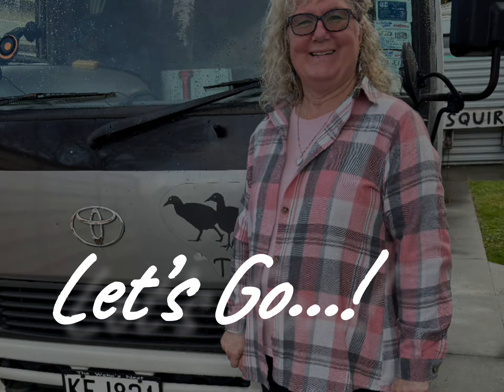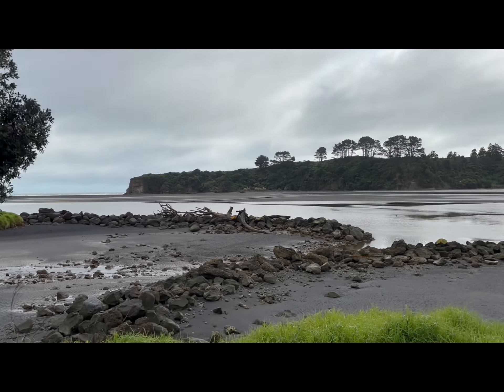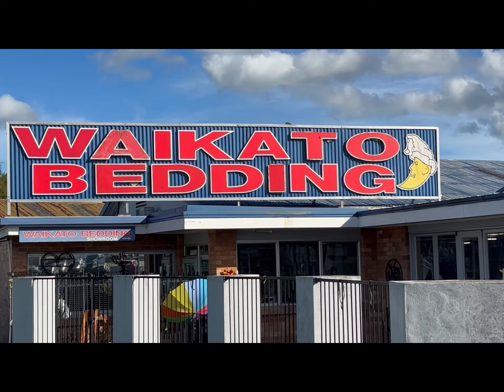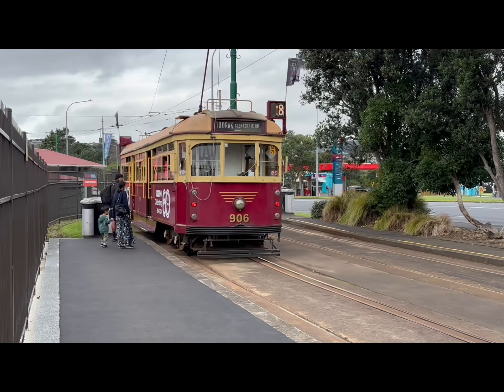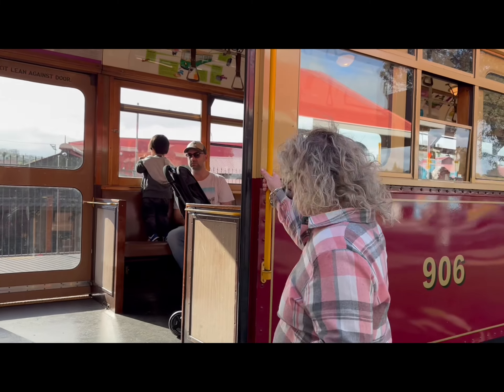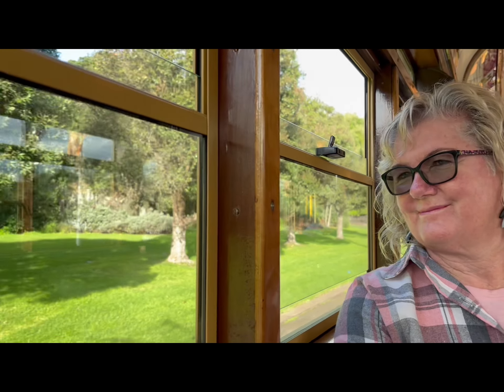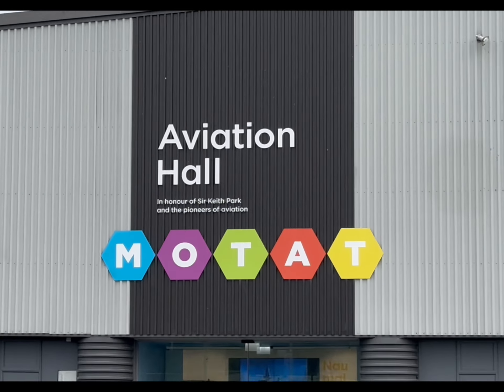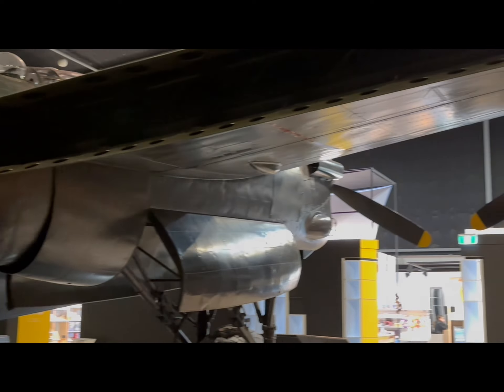Let’s go North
Heading north for a change, we travel to Auckland via Tongapōrutu and Otorohanga.